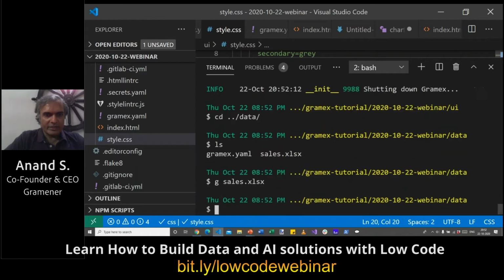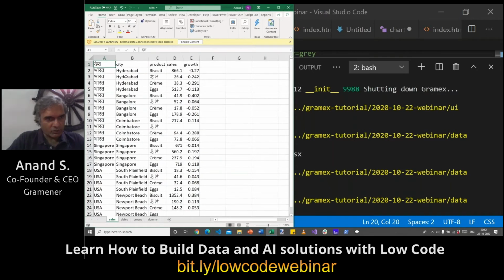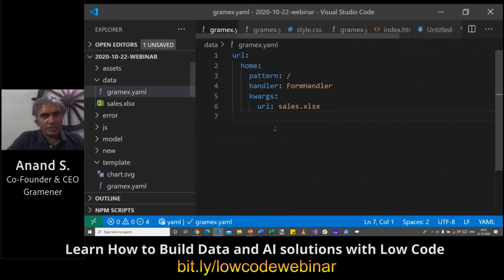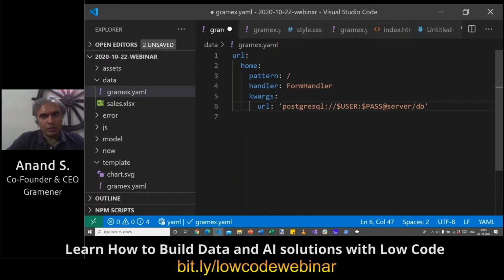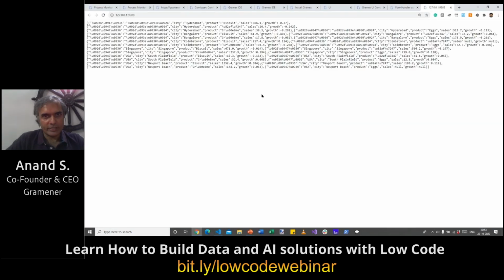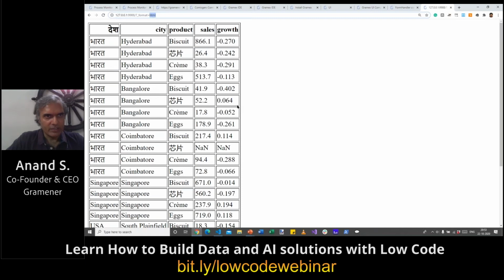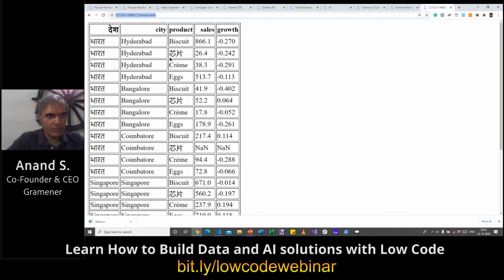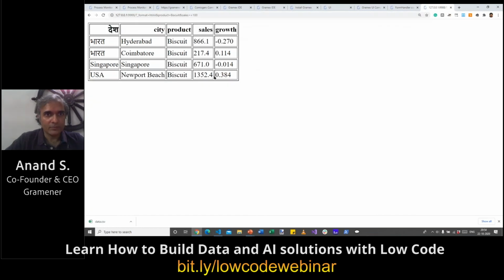Learn Gramex | Part 2 - How to update datasources in real time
You can learn how to build data and AI applications with the help of Gramex. Check out our webinar on low code platform and get a demo